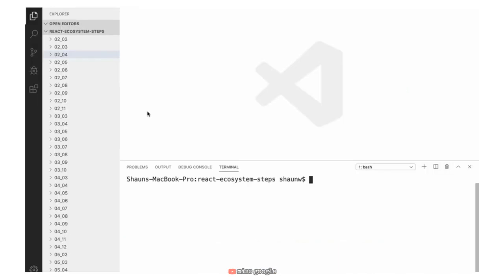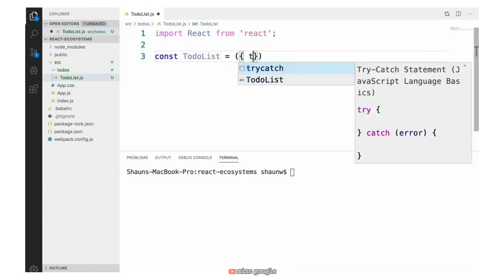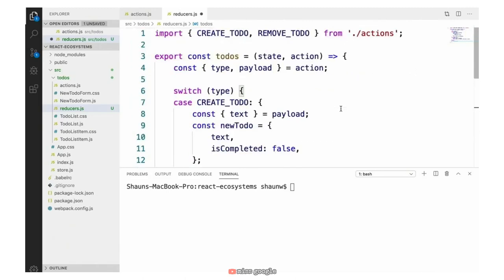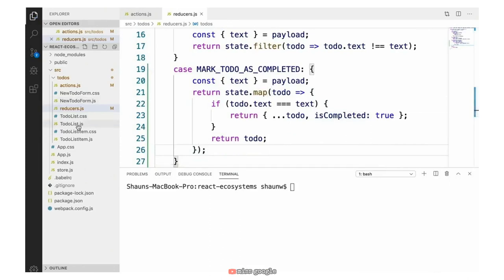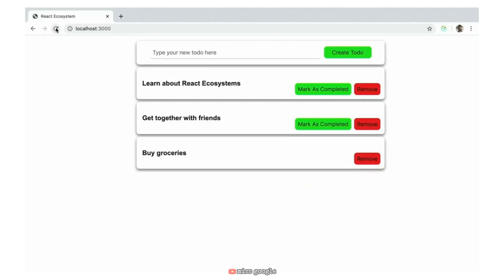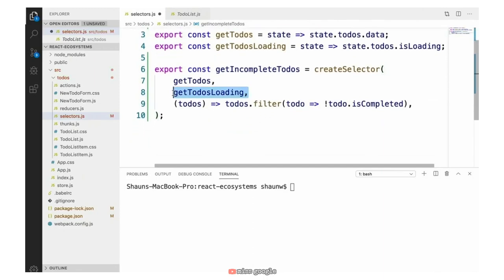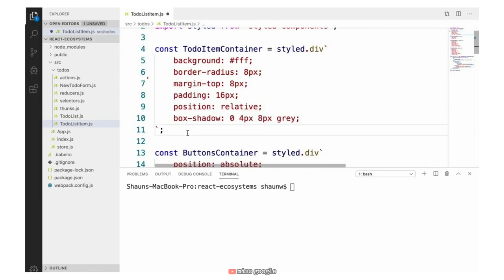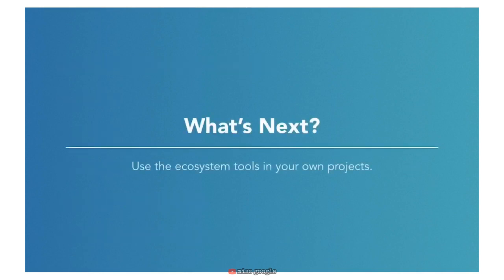Building Modern React project | Redux, Thunk, Reselect, Styled components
In this video we are going to see Building modern project with React. These are the tools used in this Project : Redux, Thunk, Reselect, Styled components. These are the fundamentals of React and essential trainings. we will see more and more in upcoming videos.

PHP Tutorials for Beginners to Master | A-Z Concepts in PHP

00:00:00-00:01:02     React: Going from good to great
00:01:03-00:02:15     What you should know
00:02:16-00:03:40     Installing necessary software
00:03:41-00:05:24     Exercise files
00:05:25-00:07:10     What this course covers
00:07:11-00:10:06     Why use the React ecosystem?
00:10:07-00:12:21     Meet the React ecosystem tools
00:12:22-00:14:14     Building a React project from scratch
00:14:15-00:17:24     The React entry point
00:17:25-00:19:10     Supporting ES6
00:19:11-00:22:41     The Index.js file and app component
00:22:42-00:29:56     Building and serving with webpack
00:29:57-00:33:05     Hot-reloading with react-hot-loader
00:33:06-00:33:57     Meet the sample app
00:33:58-00:35:55     Creating the todoList component
00:35:56-00:38:09     Creating the todoListItem component
00:38:10-00:41:38     Creating the newTodoListForm component
00:41:39-00:43:37     Putting the app together
00:43:38-00:47:48     Why do you need Redux?
00:47:49-00:52:23     how does Redux work?
00:52:24-00:55:47     Adding Redux to a React app
00:55:48-01:00:03     Creating Redux actions
01:00:04-01:06:26     Creating reducers
01:06:27-01:13:27     Connecting components to the store
01:13:28-01:17:59     Running a React-Redux application
01:18:00-01:24:42     Persisting the Redux application
01:24:43-01:28:16     Redux DevTools
01:28:17-01:32:09     Redux best practices
01:32:10-01:34:05     Challenge: Adding a Redux flow
01:34:06-01:38:19     Solution: Adding a Redux flow
01:38:20-01:40:16     Why you need Redux Thunk?
01:40:17-01:43:07     How does Redux Thunk work?
01:43:08-01:45:37     Adding Redux Thunk to React
01:45:38-01:49:07     Creating a thunk
01:49:08-01:51:25     The Todos API
01:51:26-01:57:21     Async thunks
01:57:22-02:04:40     Adding another reducer
02:04:41-02:07:30     Refactoring the todos reducer
02:07:31-02:13:28     Using thunks to create server resources
02:13:29-02:18:14     Using thunks to delete server resources
02:18:15-02:19:28     Challenge: Using thunks to update server resources
02:19:29-02:23:02     Solution: Using thunks to update server resources
02:23:03-02:26:54     Why do you need selectors?
02:26:55-02:34:35     Creating selectors
02:34:36-02:39:51     Combining selectors with Reselect
02:39:52-02:44:20     More about selectors
02:44:21-02:46:53     Adding selectors to components
02:46:54-02:49:48     Why do you need styled-components
02:49:49-02:53:49     Creating a styled-component
02:53:50-03:02:51     Converting CSS modules to styled-components
03:02:52-03:08:00     Passing props to styled-components
03:08:01-03:12:47     Extending styled-components
03:12:48-03:15:50     Testing React ecosystems
03:15:51-03:20:40     Testing reduces
03:20:41-03:29:31     Testing Redux thunks
03:29:32-03:34:46     Resting selectors
03:34:47-03:40:00     Testing styled-components
03:40:01-03:41:13     Next steps